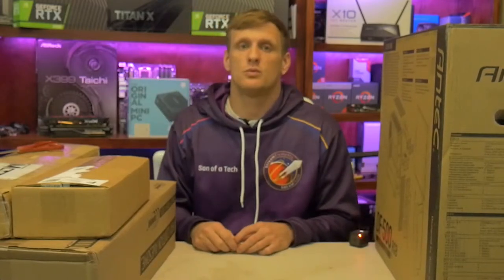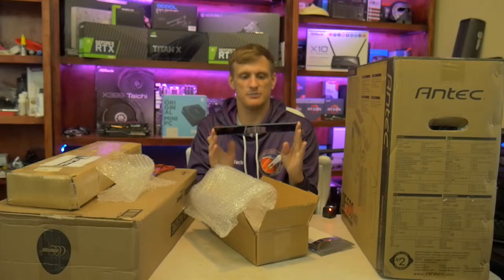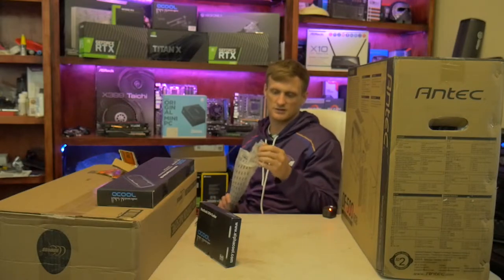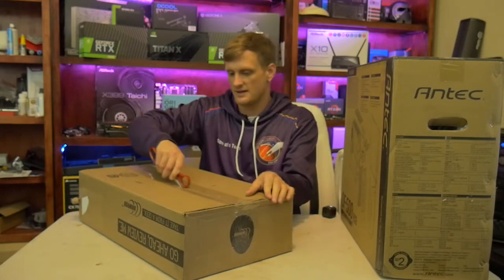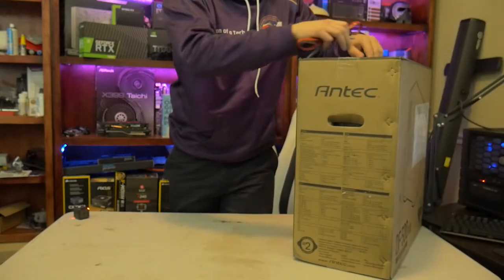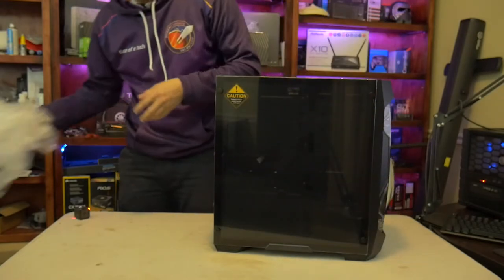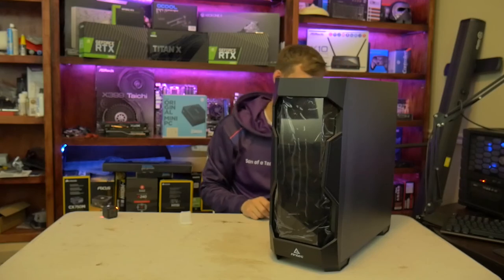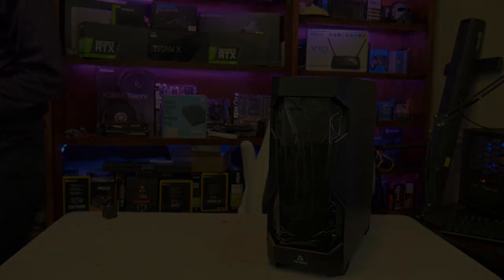What's in The Box 11 | Blackops, Blackout, PC Mod!